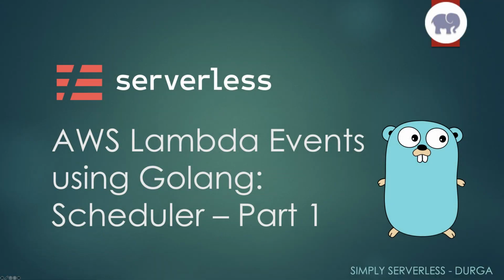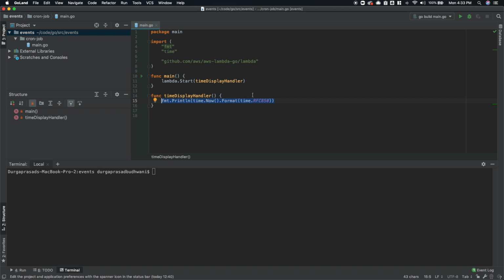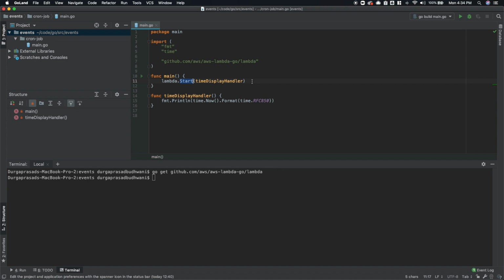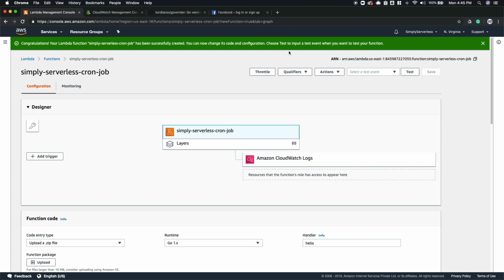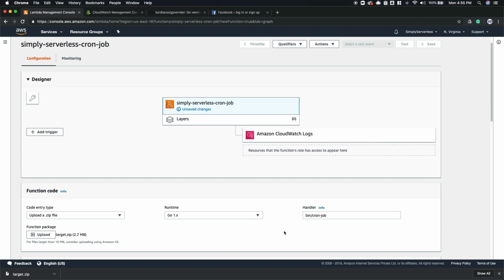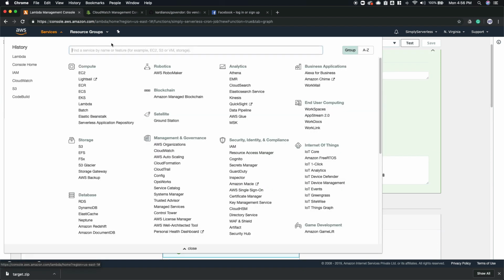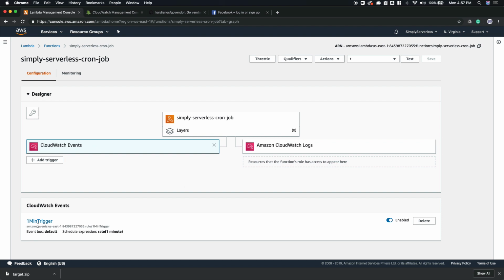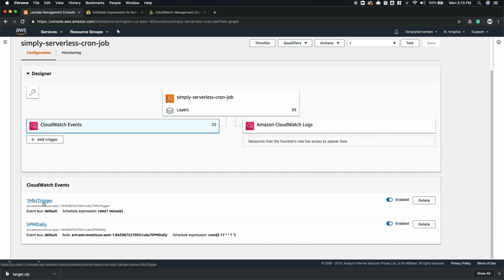Serverless Framework: AWS Lambda Scheduler Events in Golang Part 1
This series has been divided into two videos
1. AWS Lambda Scheduler Events in Golang using AWS Console
2. AWS Lambda Scheduler Events in Golang using Serverless Framework

This is part one of the series which is "AWS Lambda Scheduler Events in Golang using AWS Console".

To build in Linux environment:

env GOOS=linux go build -ldflags="-s -w" -o bin/cron-job main.go

To zip file

zip target.zip bin/*

Links
Cron Job Details